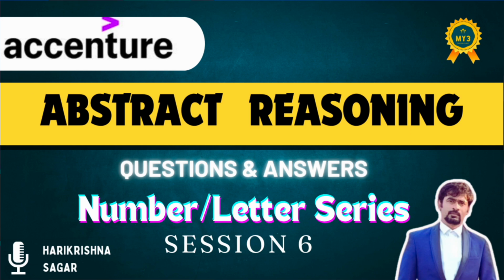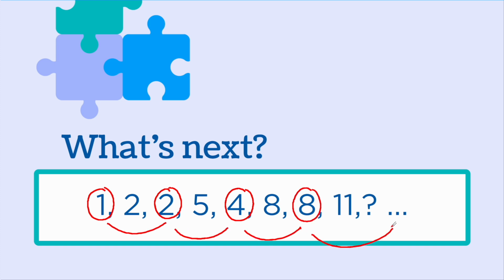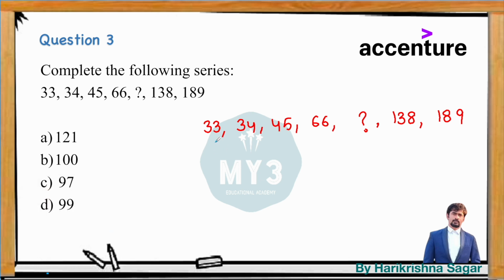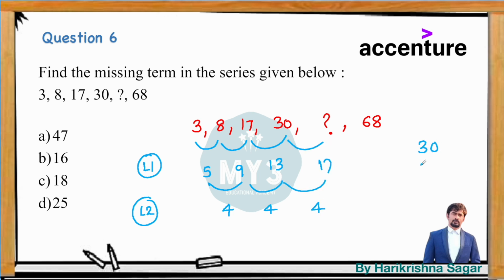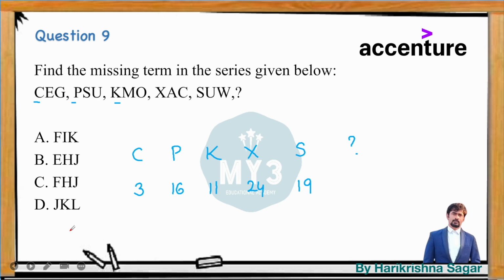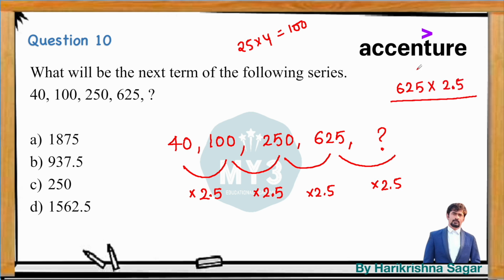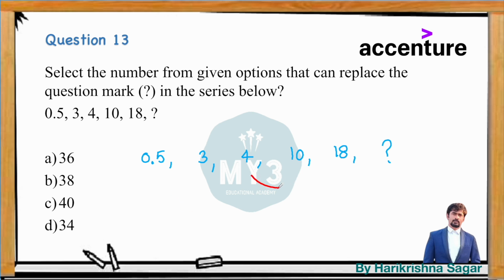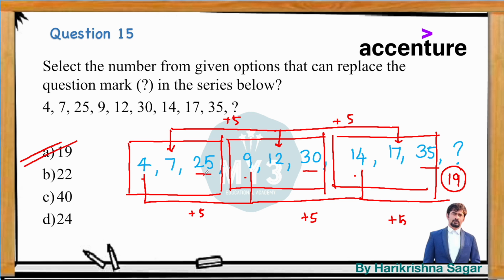🔴 Accenture | Written Test |2025 | Abstract Reasoning | MY3 | Number Series | Hk sir 🔥🔥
Accenture Abstract Reasoning Syllabus

Number & Letter series
Odd man out
Analogies
Coding-Decoding
Visual reasoning

Accenture Campus Placement Drive 2024 | Latest Test Pattern & Sample Questions
Welcome to our comprehensive guide on the Accenture campus placement drive for 2025! 🚀 Whether you're gearing up for the Accenture recruitment process or simply curious about what to expect, this video has got you covered.

In this video, we'll break down everything you need to know about the latest test pattern and provide sample questions to help you ace your Accenture placement test. From understanding the selection process to tackling practice questions, we've got all the insights to help you succeed.

 **Introduction**
Get an overview of what to expect in the Accenture campus placement drive and why it's crucial to stay informed.

 **Accenture Placement Drive Overview**
Details on the recruitment process, eligibility criteria, and key dates.
 **Latest Test Pattern**
Breakdown of the test structure, including sections, number of questions, and time limits.

**Sample Questions and Solutions**
Walkthrough of sample questions for each section with detailed explanations and solutions:
**Aptitude Test Questions**
 **Logical Reasoning Questions**
 **Verbal Ability Questions**
**Technical Questions**

Effective strategies for preparing for the Accenture placement test and improving your chances of success.

 **Q&A and Common Queries**
Answers to frequently asked questions about the placement drive and test.

**Conclusion**
Final thoughts and encouragement as you prepare for your placement drive.

Drop your questions in the comments below, and we'll be happy to assist!

A. Harikrishna sagar
Director of MY3 Academy